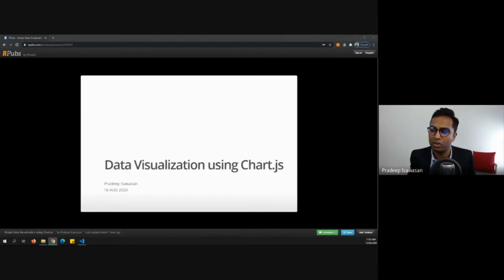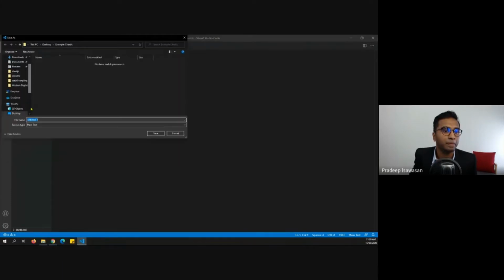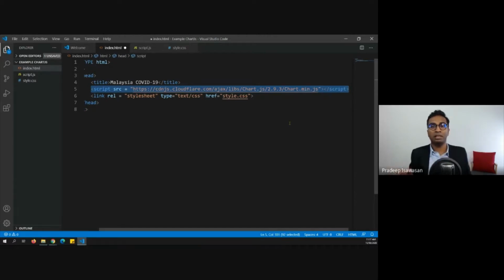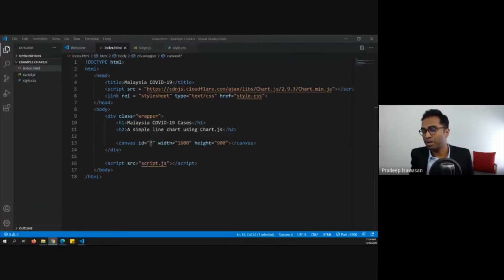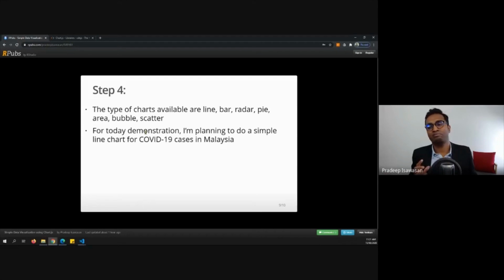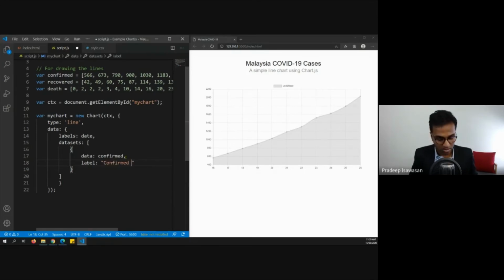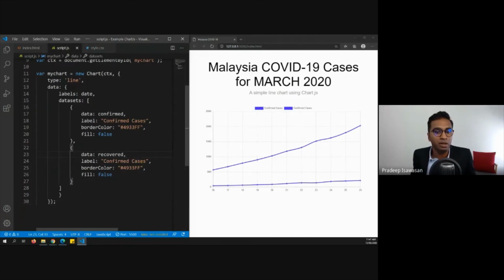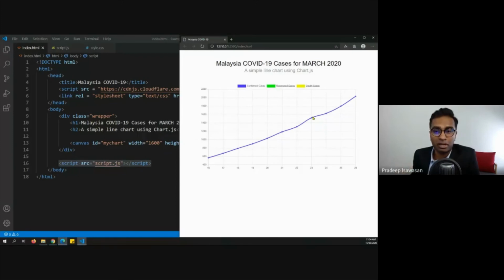Webinar recording 9 : Simple Data Visualization Using Chart.js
Webinar recording 9 : Simple Data Visualization Using Chart.js (15 August 2020)

Speaker: Dr. Pradeep a/l Isawasan

Introduction:
Chart.js is a free open-source JavaScript library for data visualization which supports 8 chart types: bar, line, area, pie (doughnut), bubble, radar, polar and scatter.

Objectives:
Participants will be able to have a simple introduction on the following subject matter.

Objective
1) To understand data visualization
2) To perform data visualization using chart.js

Description:
 A simple data visualization using chart.js will be demonstrated.

This webinar is in line with Sustainable Development Goals (SDG) - GOAL 4: Quality Education

Credit to:
Faculty of Information and Communication Technology (FICT),